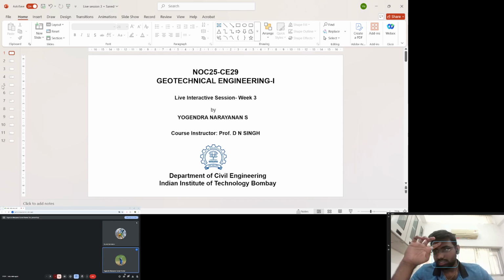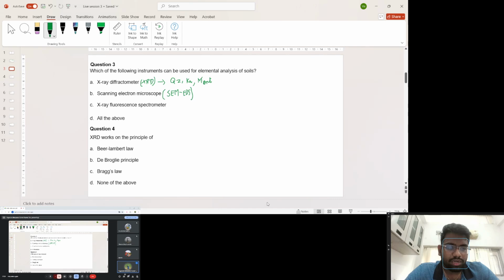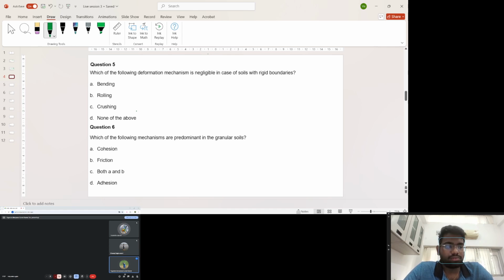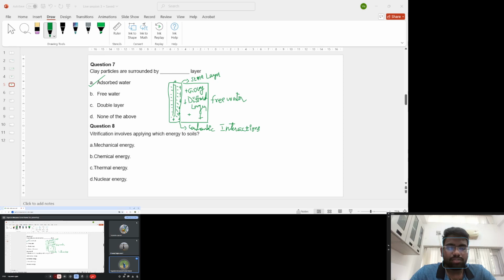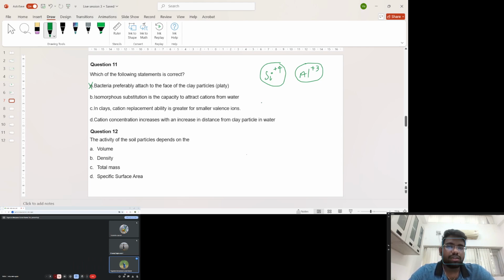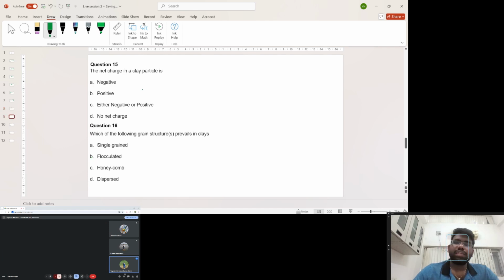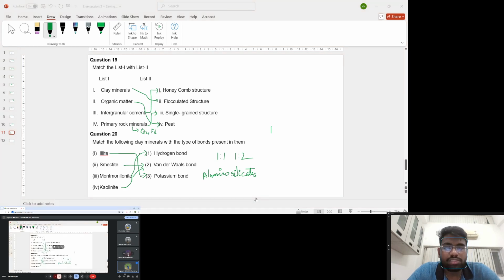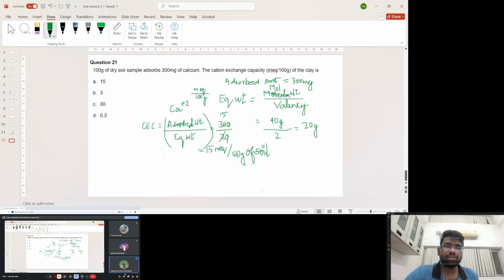Problem Solving Session 3 2025